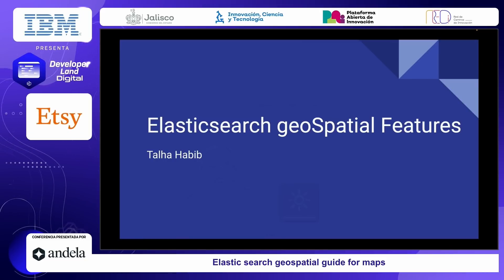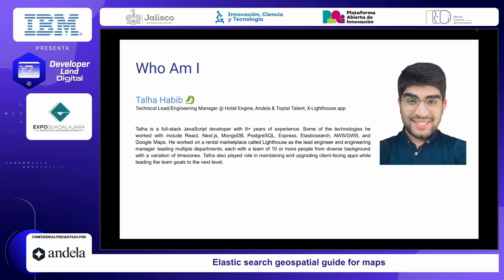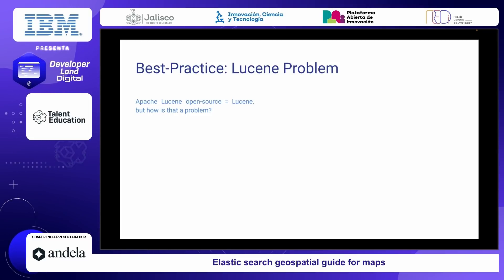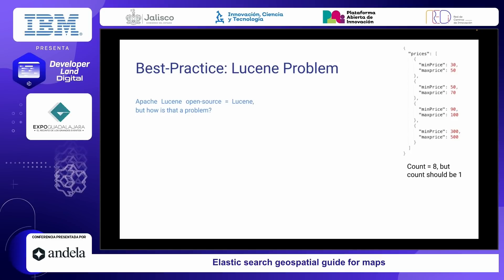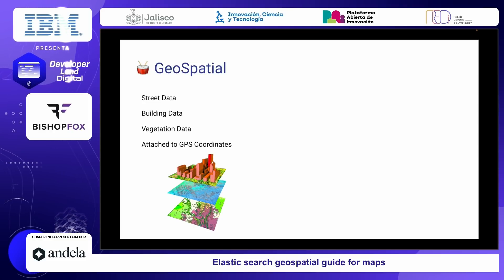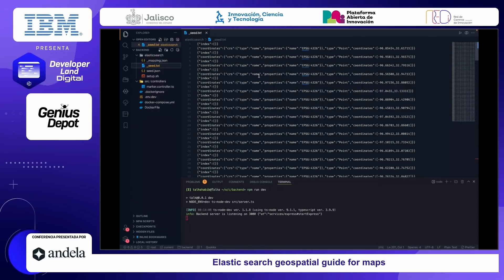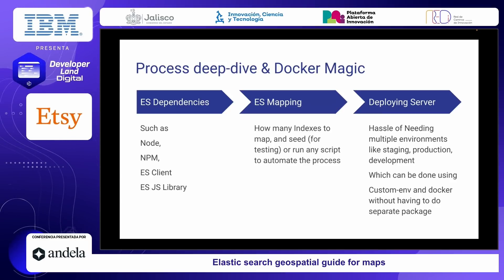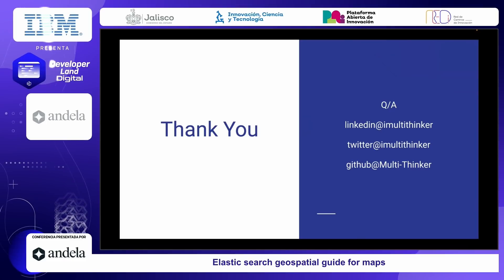Elastic search geospatial guide for maps. Talha Habib